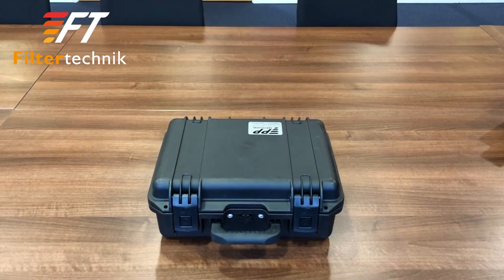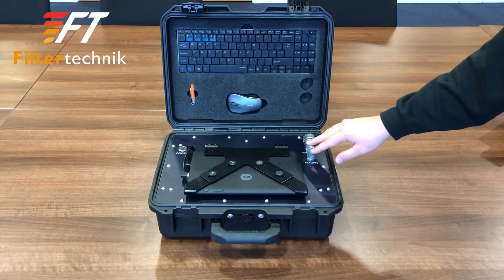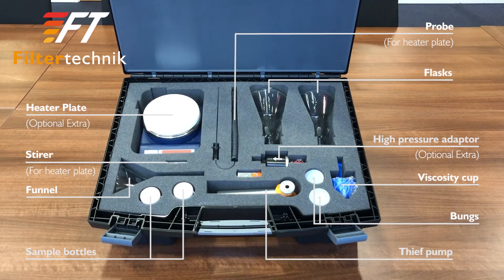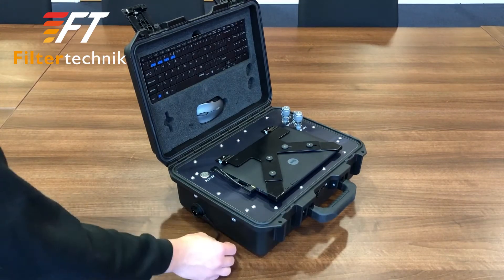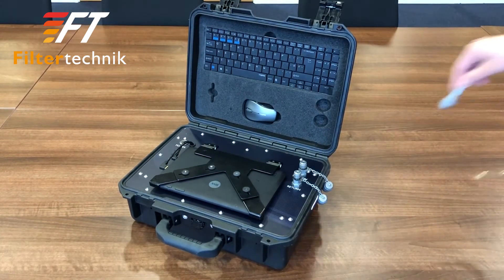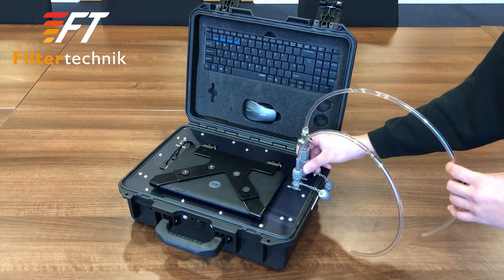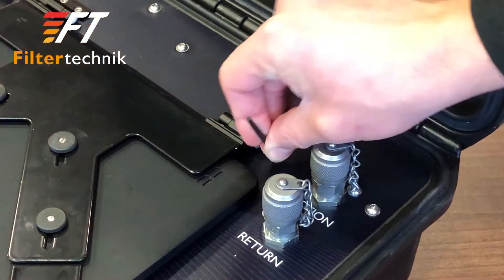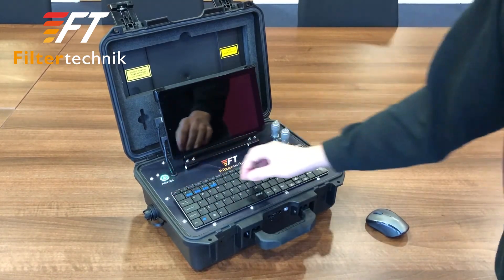Setting up a Particle Pal Pro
A brief video highlighting what items are included with the Particle Pal Pro and a step by step tutorial of how to set up and run the Particle Pal Pro or other particle counter options.